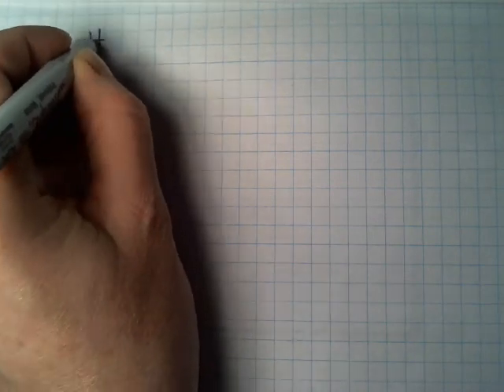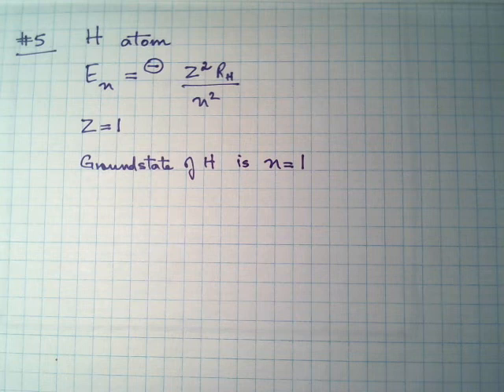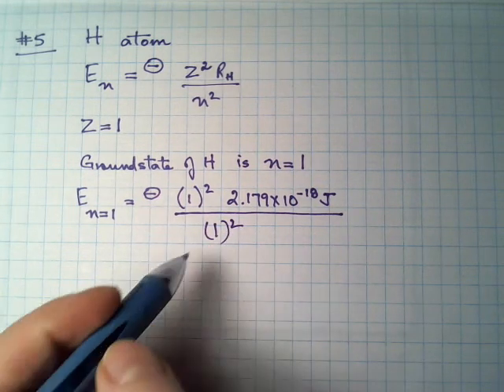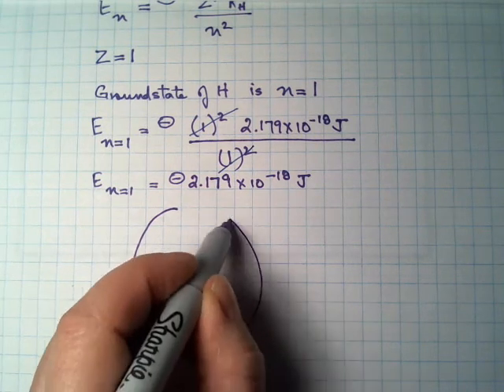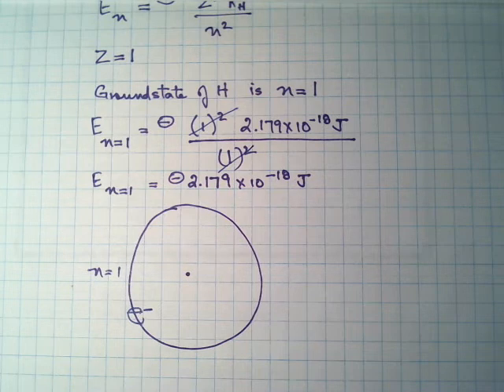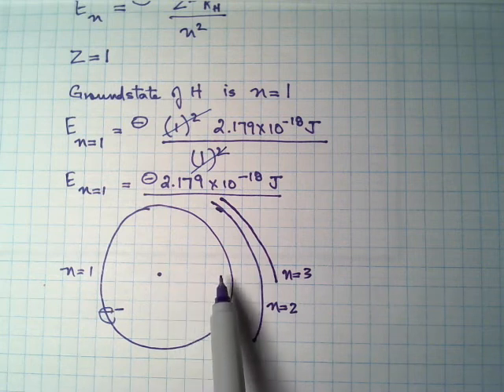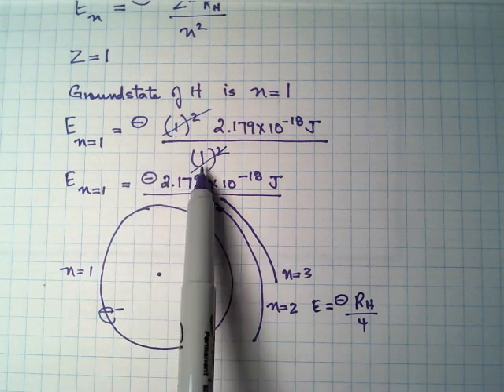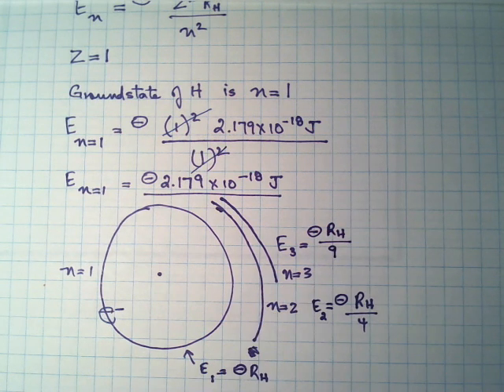Nov 6 class-handout Q5 (ch8 material)